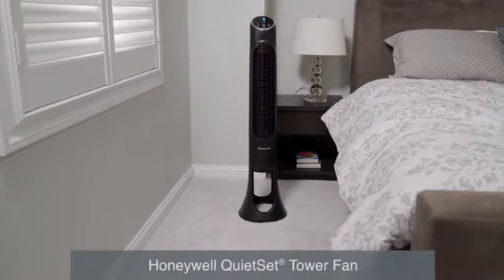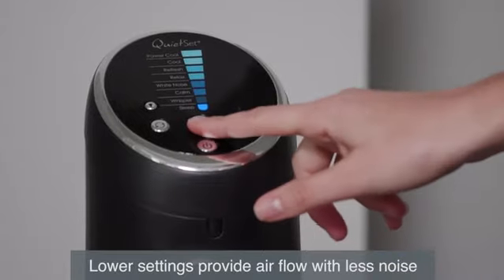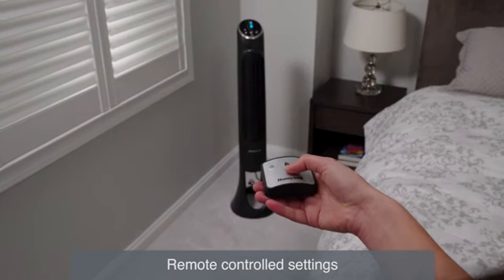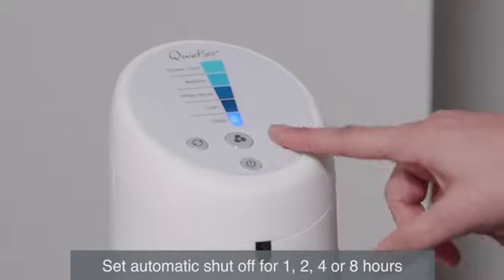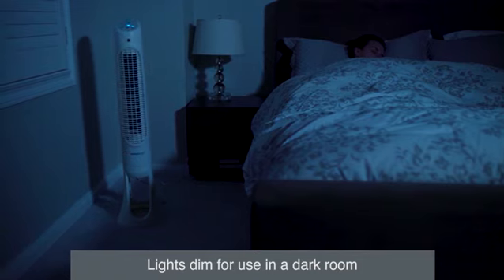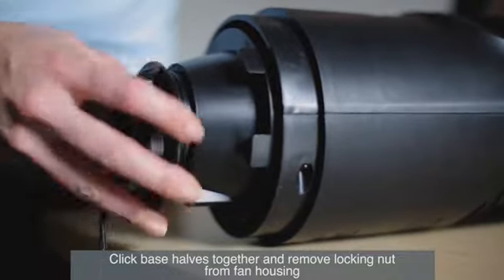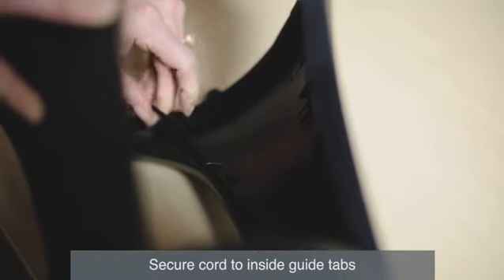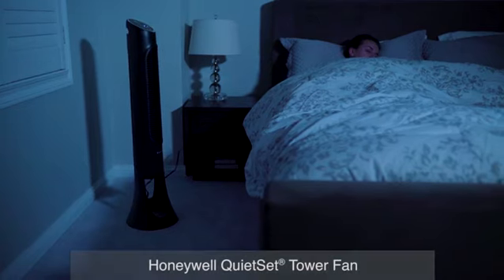Honeywell-HYF290B-Quietset-8-Speed-Whole-Room-Tower-Fan - Amazon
+ 8 Speed Touch Button Electronic Controls
+ Oscillation
+ Remote Control, nests in back of fan housing for easy storage
+ 1, 2, 4 & 8 Hour Auto Shut-Off Timer ; Recommended for any number of areas that require whole room cooling